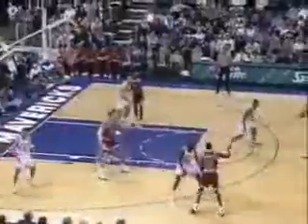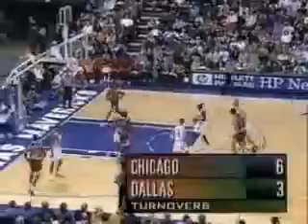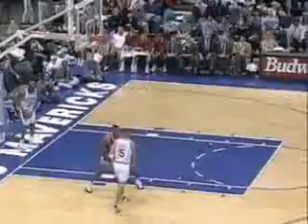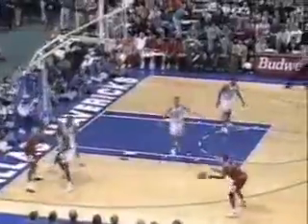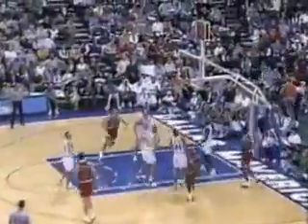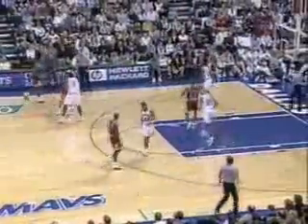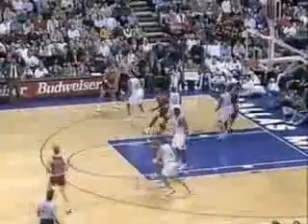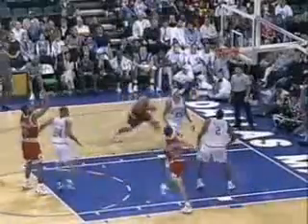NBA Greatest Duos Michael Jordan & Scottie Pippen vs Dallas 1997